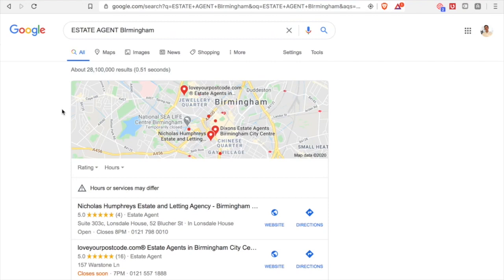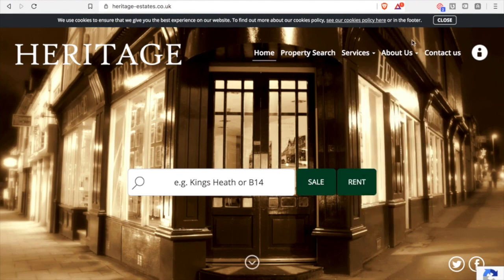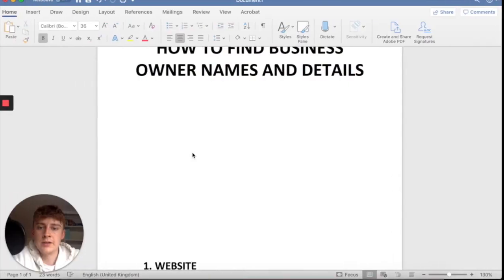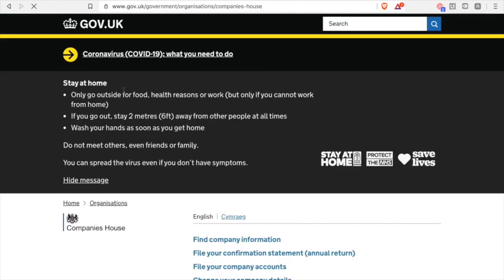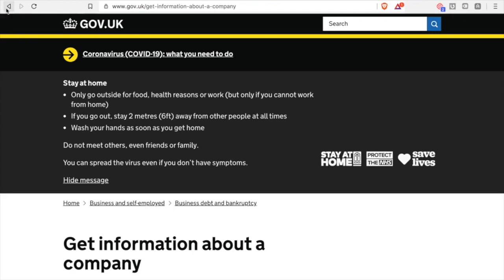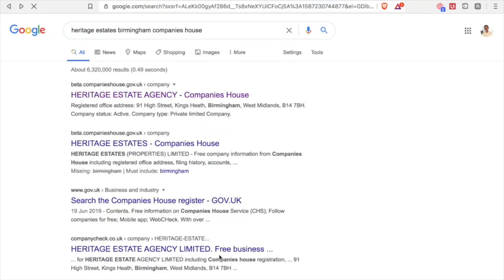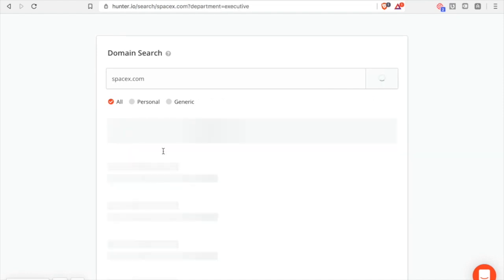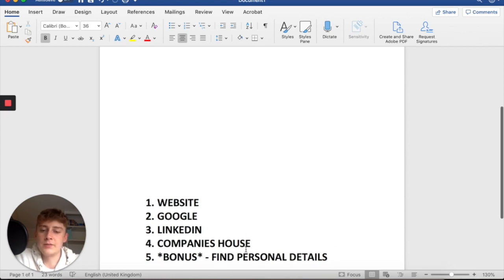How to Find Business Owner Names and Details in 2023 | Top 5 Easiest Strategies | SMMA Tips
Want to get your SMMA to 10k per month in 45 days guaranteed?

In this video I share how to Find Business Owner Names and Details. I will show you the Top 5 Easiest Strategies we use to find every business owner's names and their personal tips. This video shares how to find business owner names for your social media marketing agency (SMMA).

I'll be sharing all the latest SMMA hacks every week.